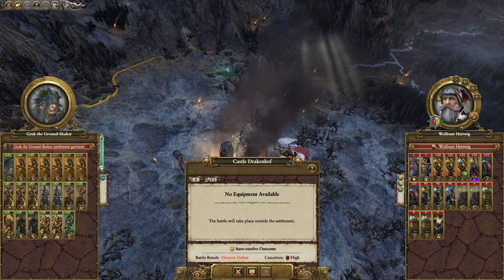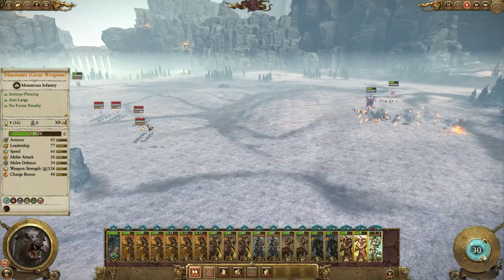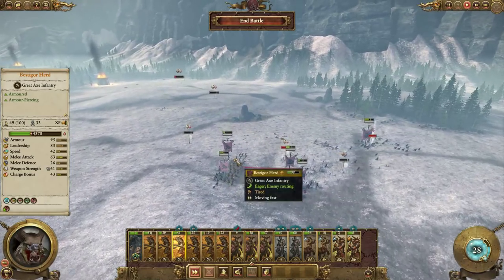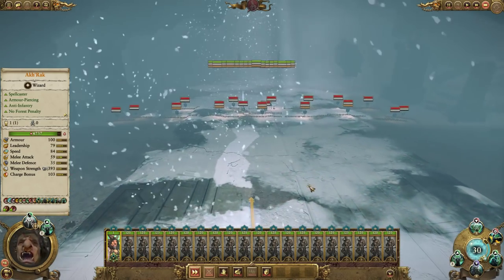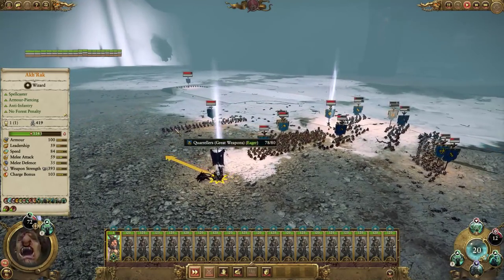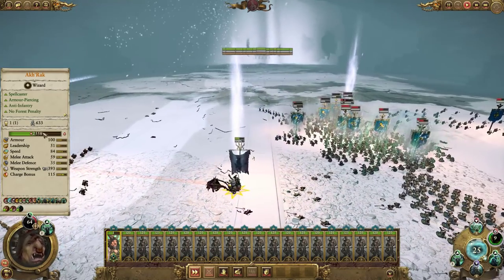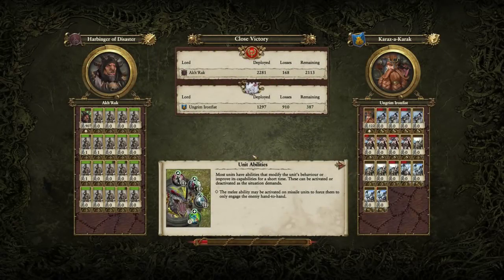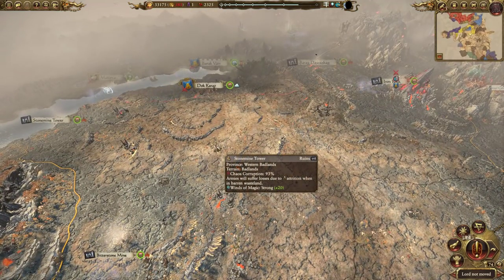Making my very own Dwarfen Pin Cushion